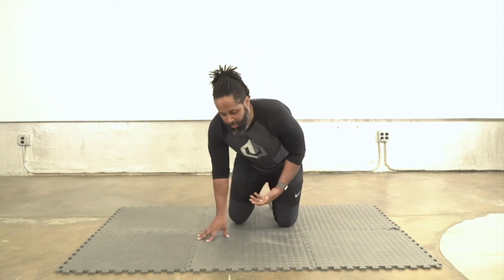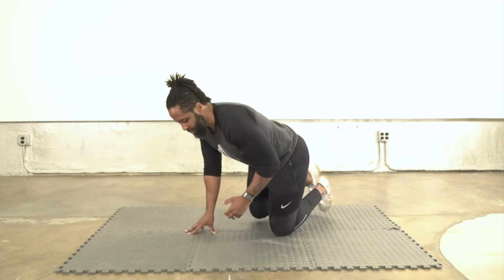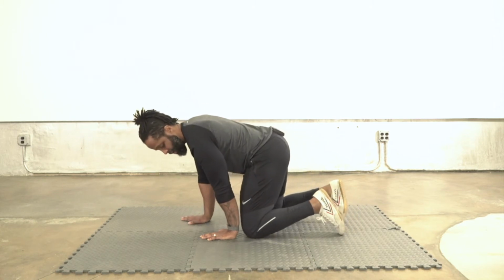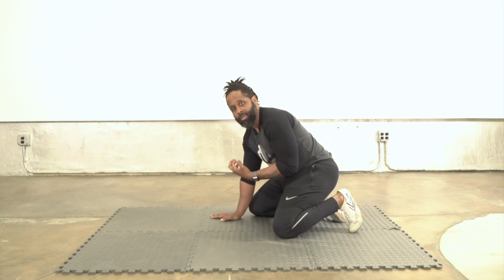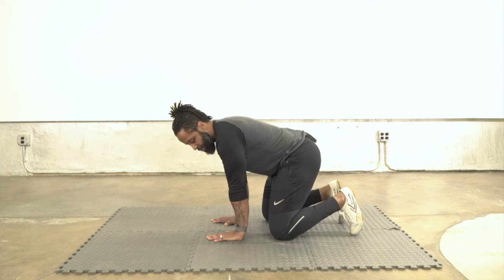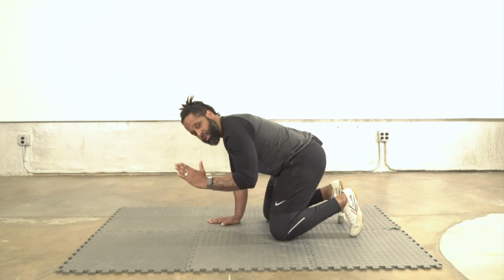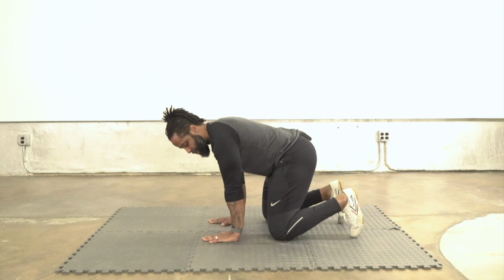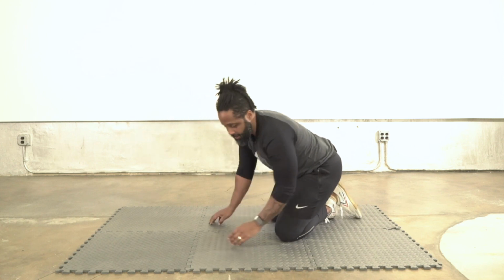Animal Flow, "Natural Movement" & Wrist Pain | The Upgrade Guys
Improve your Animal Flow, Natural Movement, or any Ground Based Movement Training system.

Sign up for our VIP Insider List to get Access to FREE Virtual Kinstretch Mobility Class